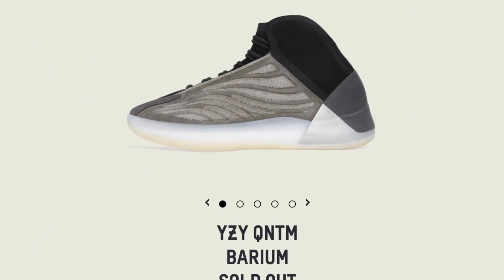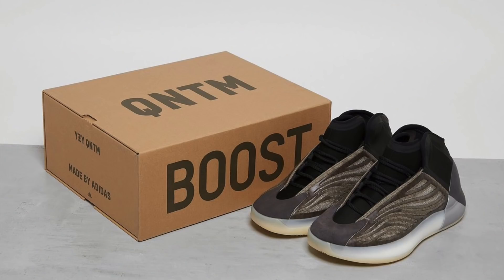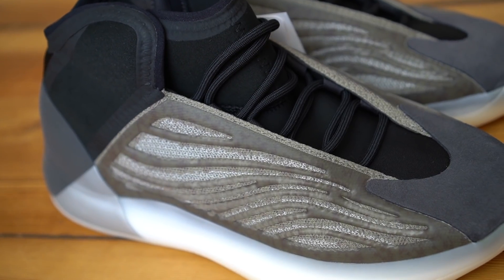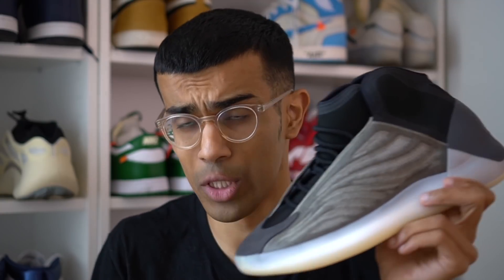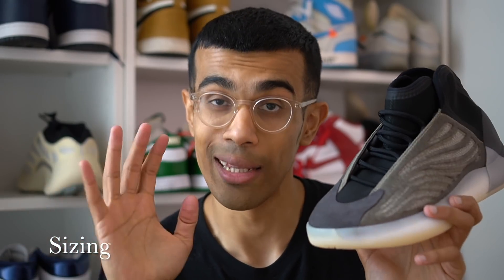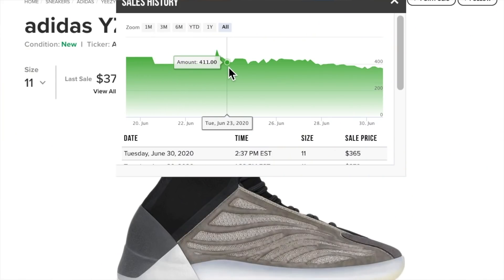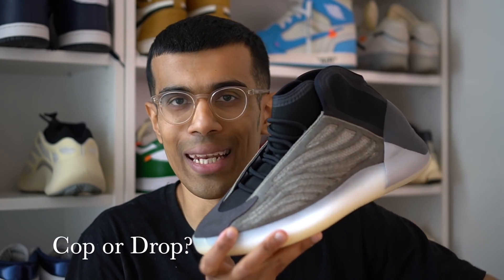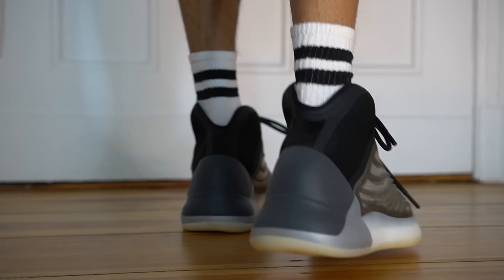ADIDAS YEEZY QNTM BARIUM REVIEW & ON FEET + SIZING & RESELL PREDICTIONS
In this video I review the Adidas Yeezy QNTM Barium. This is the second colorway of the QNTM to release and also the most widely available. I also talk about important sizing info as well as talk about Adidas Yeezy QNTM Barium resell predictions.

My equipment